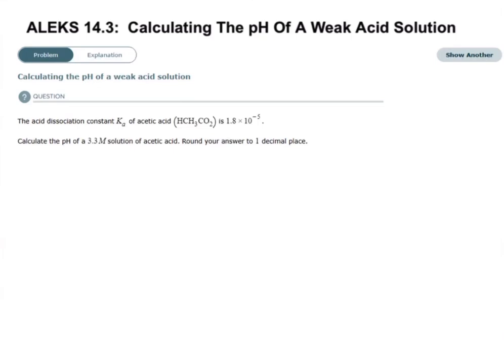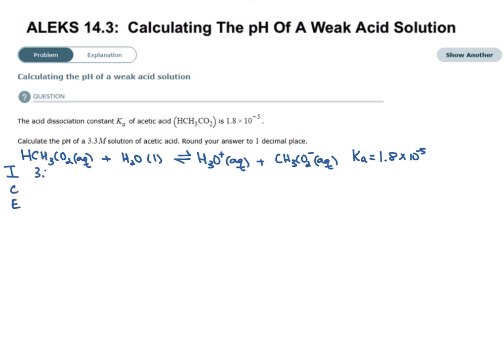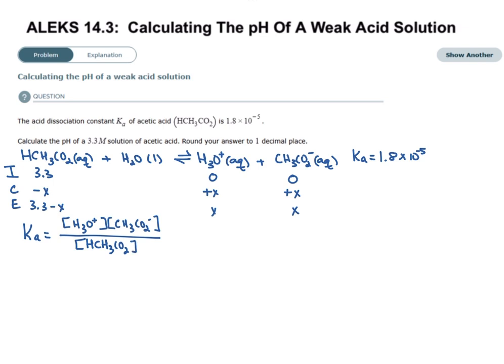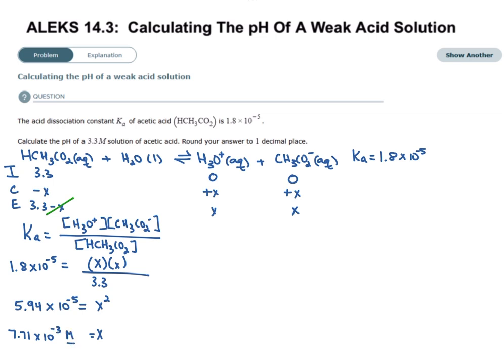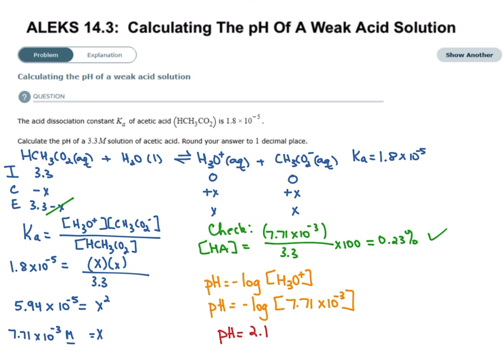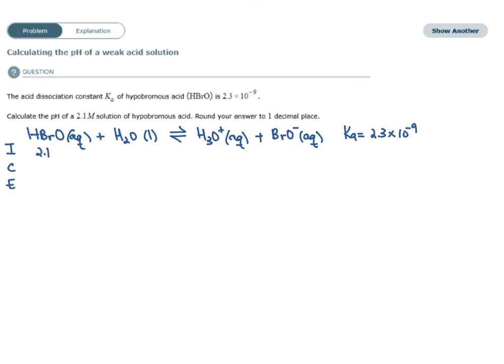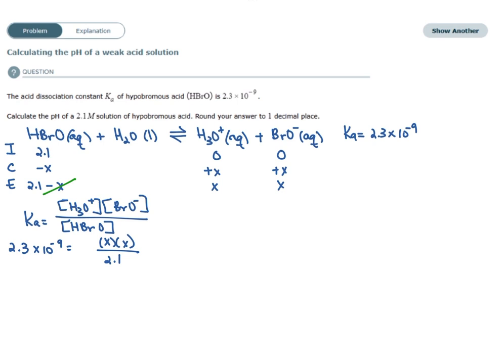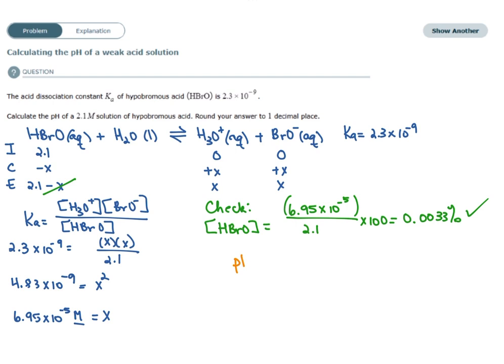ALEKS: Calculating The pH Of A Weak Acid Solution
This video teaches students how to solve an ALEKS problem that deals with calculating the pH of a weak acid solution.